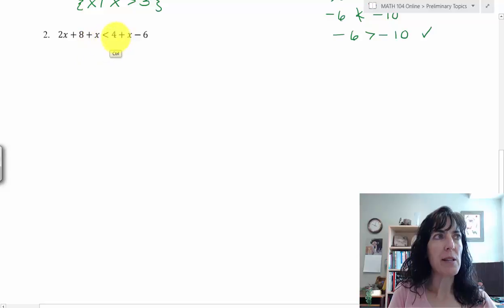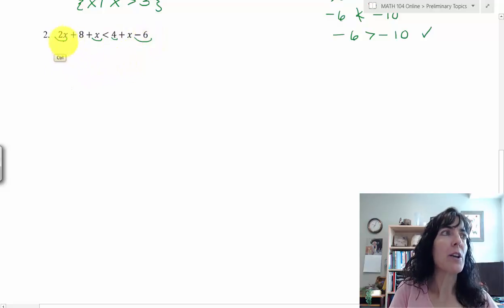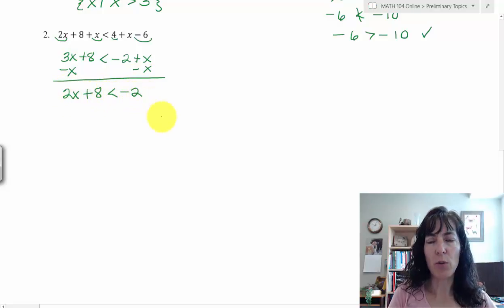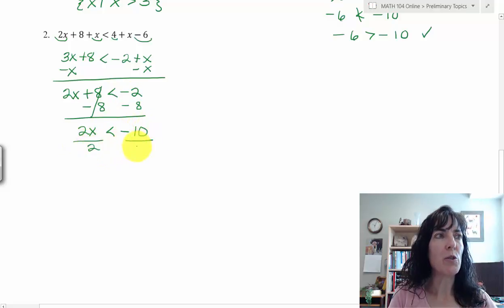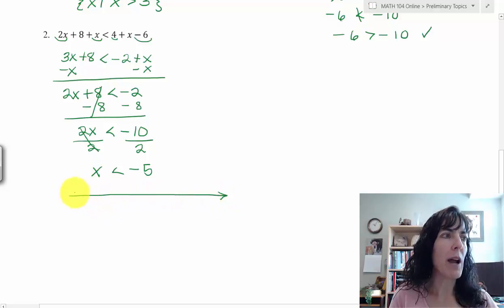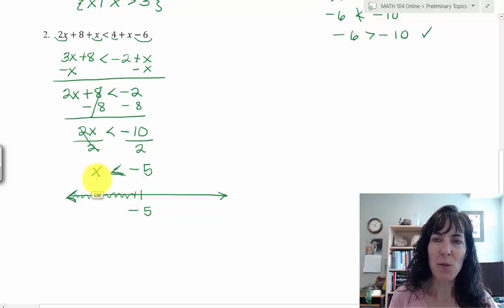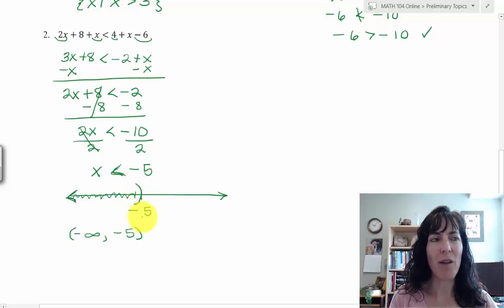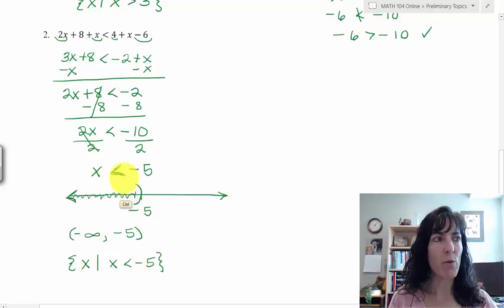Inequalities Problem 2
Worked and explained.